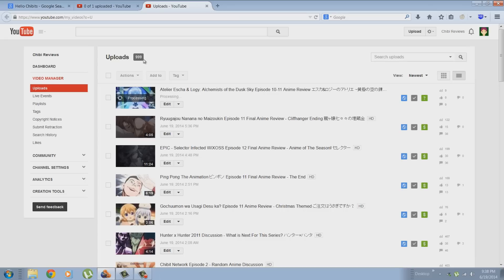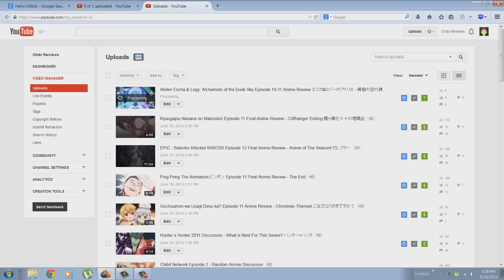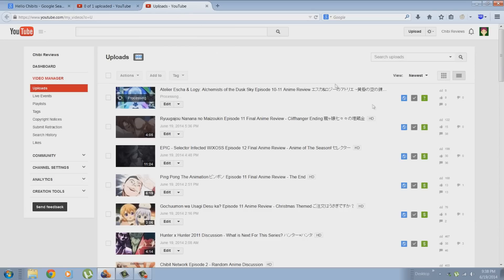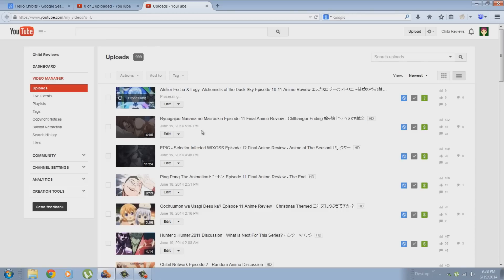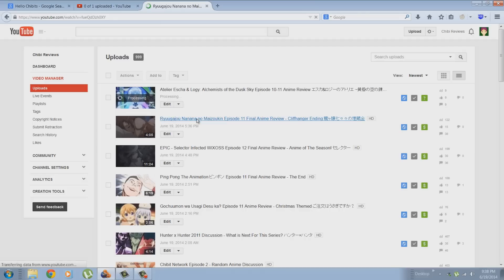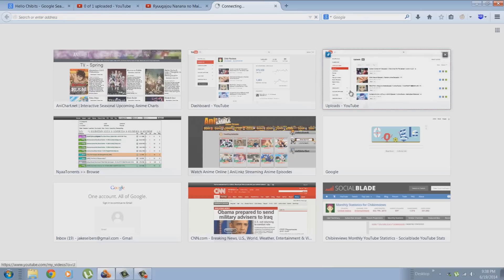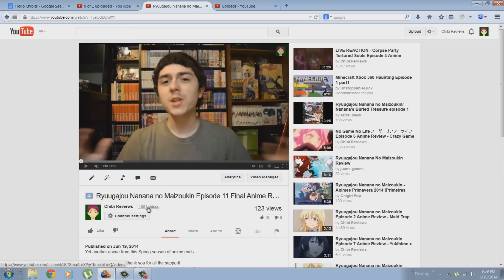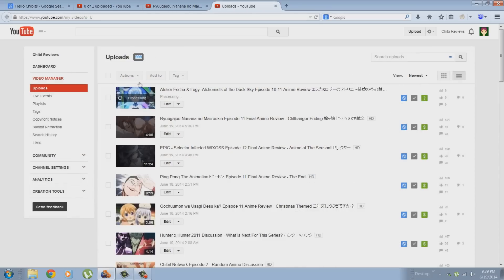1000 Video and 1,000,000 Views Special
For any fellow Chibit that wants to send something:
2069 Johnson Chapel Road, 38583, Sparta, TN